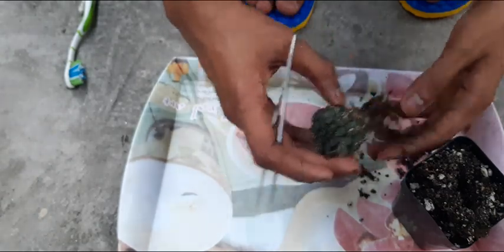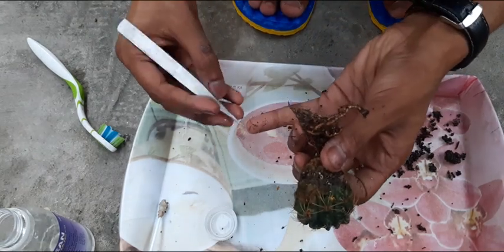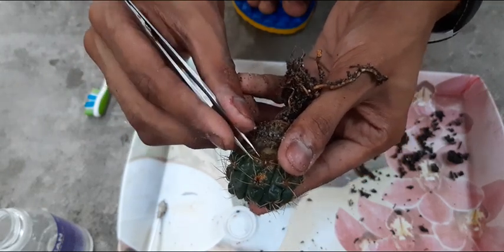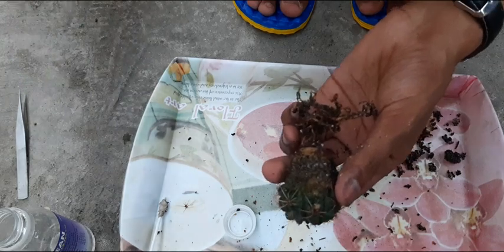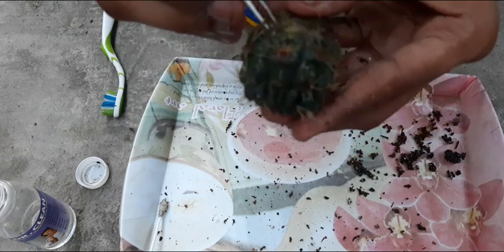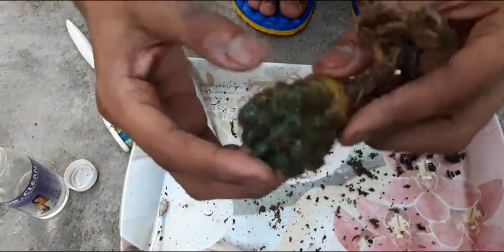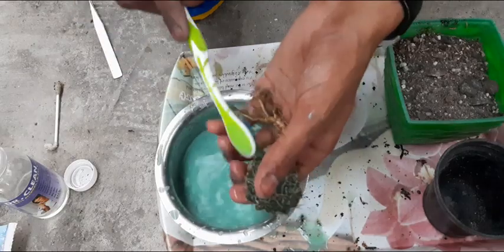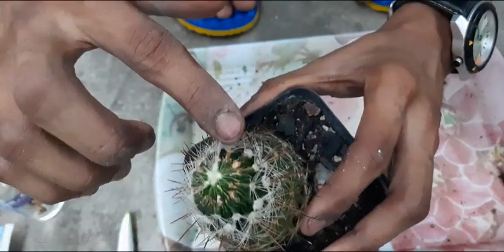How to treat rust_fungus on cacti ? Method #1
Here you will learn about treatment of rust fungus on cacti.